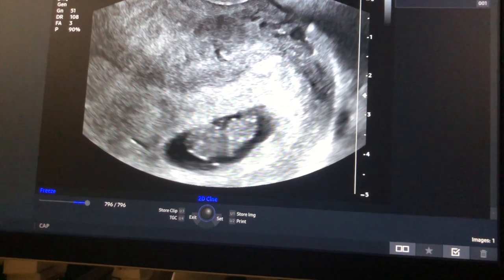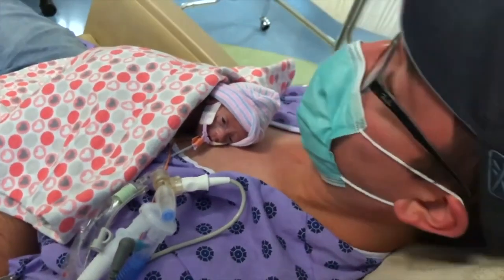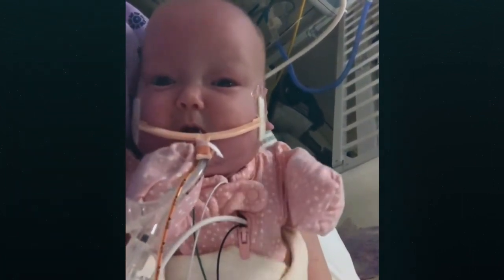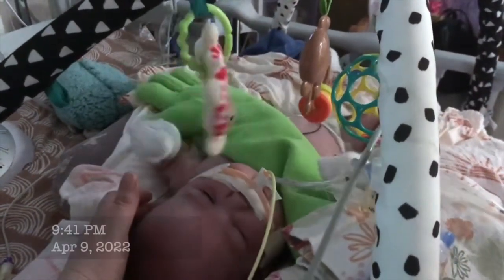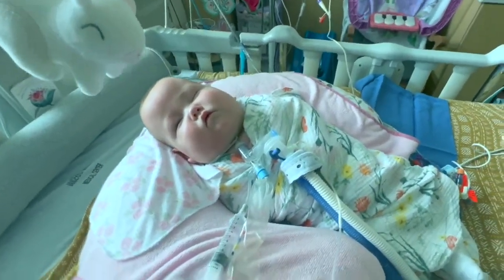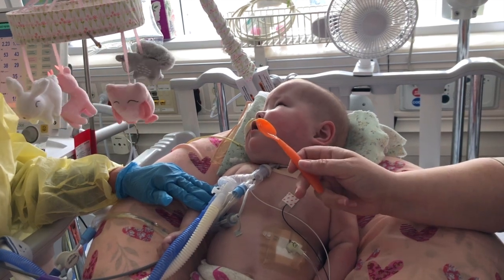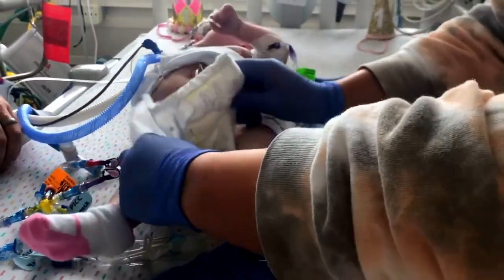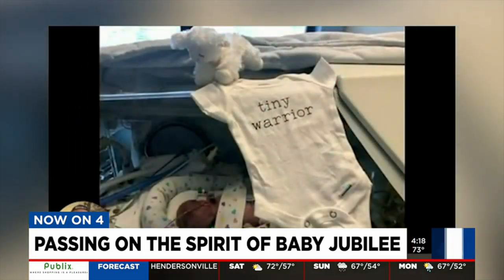The Year of Jubilee: A Joyful Journey Like No Other (Ultimate Collection)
A complete compilation of Juby clips in 90 minutes or less...

*Happy Birthday, Juby!*

Music creds: "Jubilee" by Maverick City (feat. Naomi Raine & Bryan & Katie Torwalt) and "Butterfly" by Lily Meola